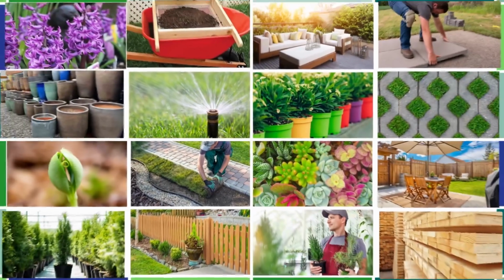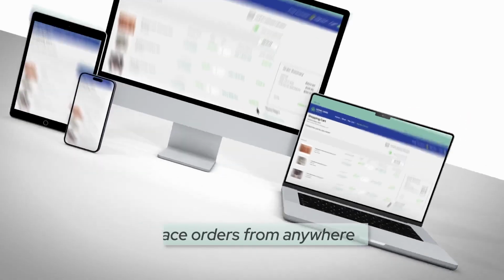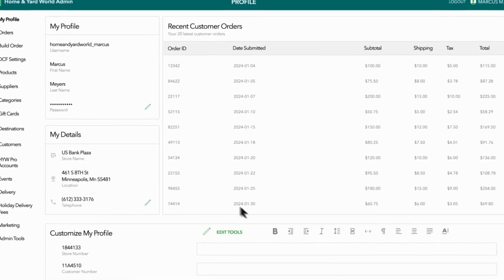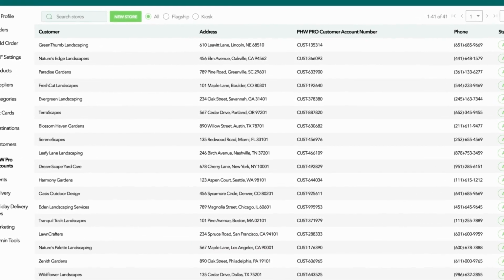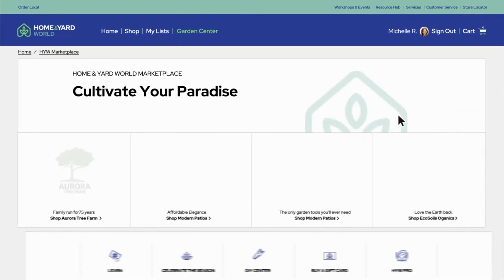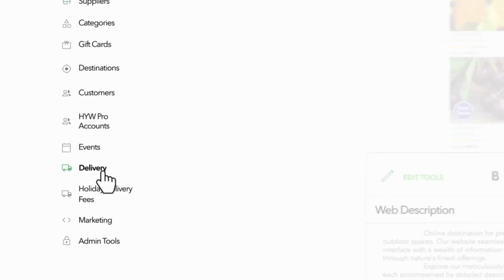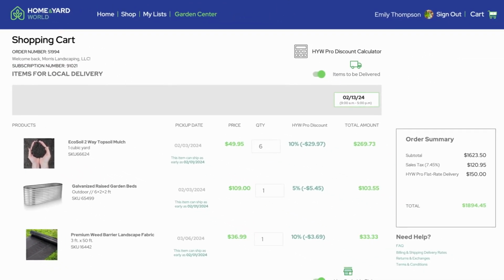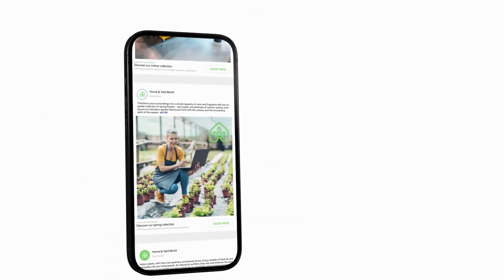Sitecore OrderCloud: Real-World Explainer Demo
The customer experience is everything when it comes to ecommerce sites. See how Sitecore OrderCloud empowered a sample garden and landscaping retailer with a flexible and powerful set of features that empower that opened up new business opportunities and leveraged AI to generate personalized search results to keep their customers coming back for more in anticipation of the peak Spring season rush.